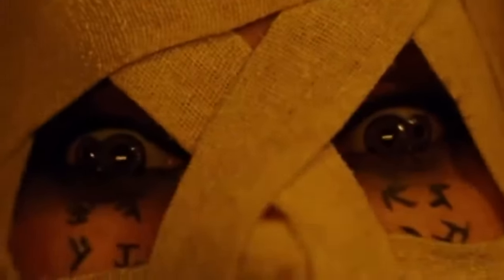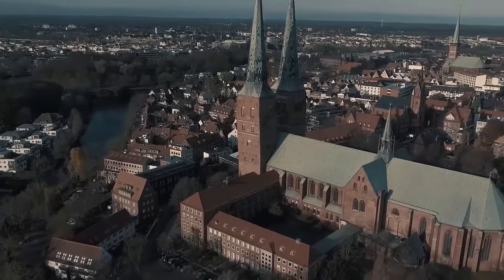12 Most Incredible Archaeological Finds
We've seen some incredible archaeological finds happening all over the world recently, and now you're going to see them too! These discoveries come from all over the planet and in every shape and size, but they all have one thing in common - they're outstanding. Not only are they fascinating to look at, but their stories are amazing to hear - so let's tell them!